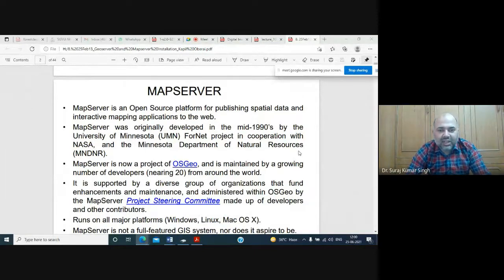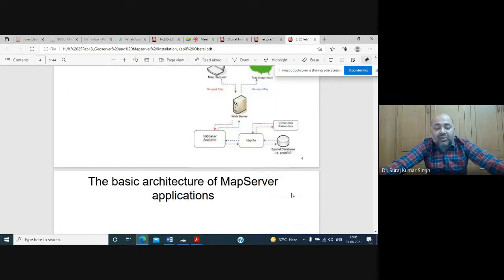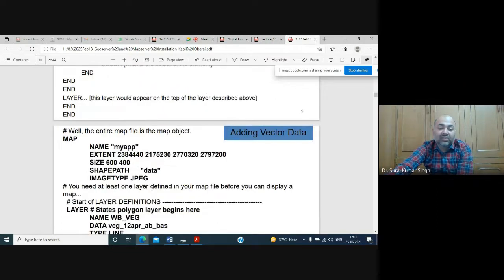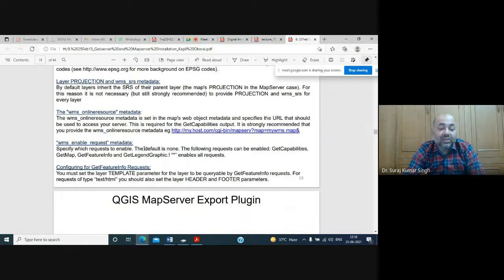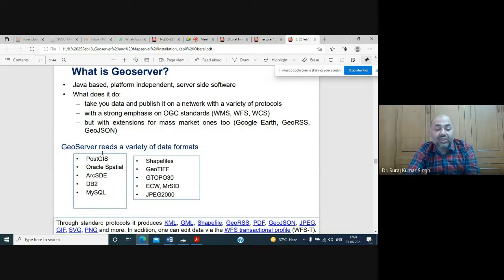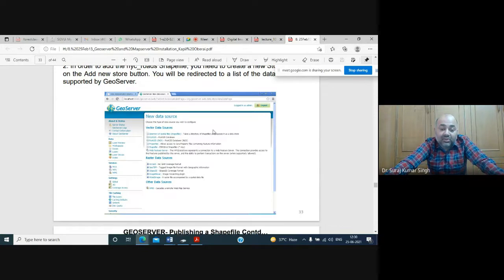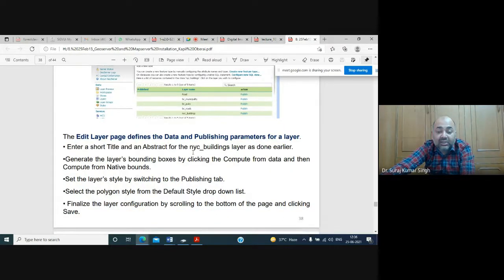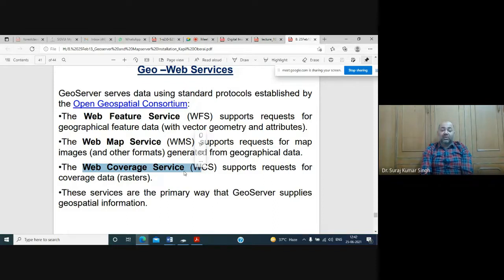Map Sever for Spatial Modeling & Analysis